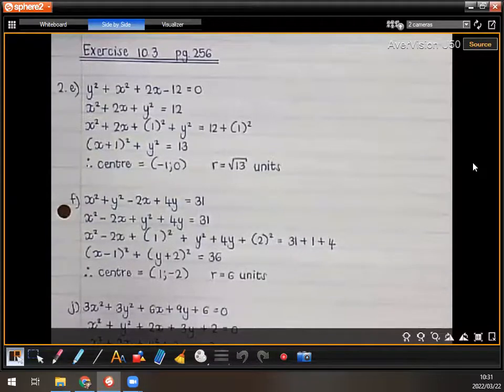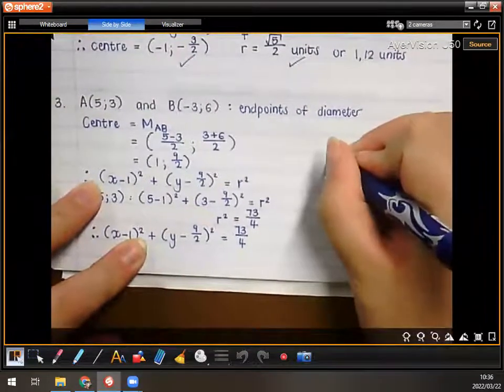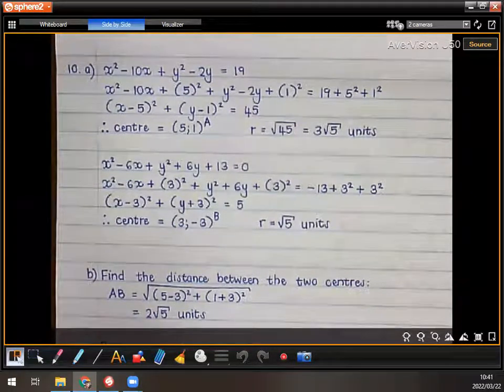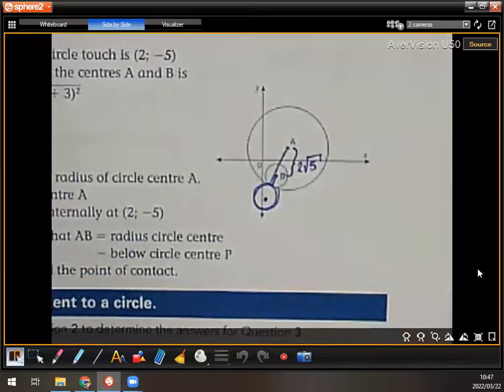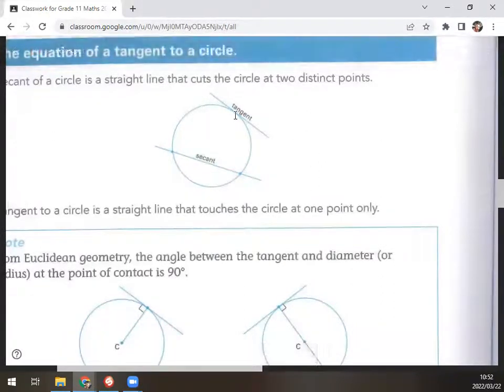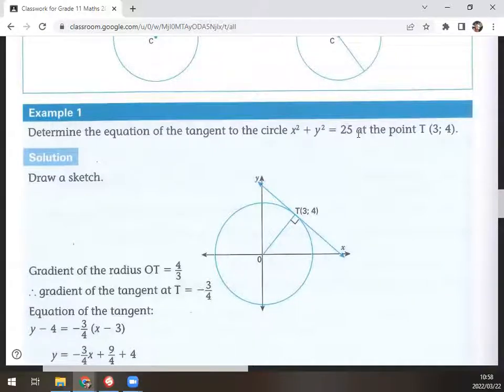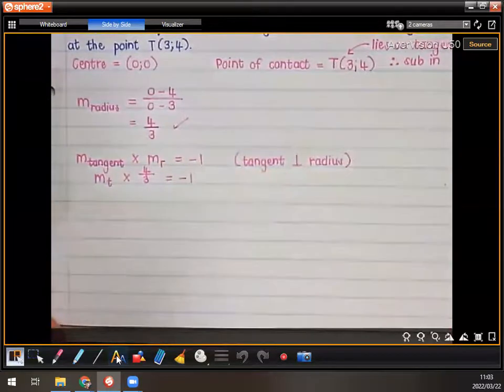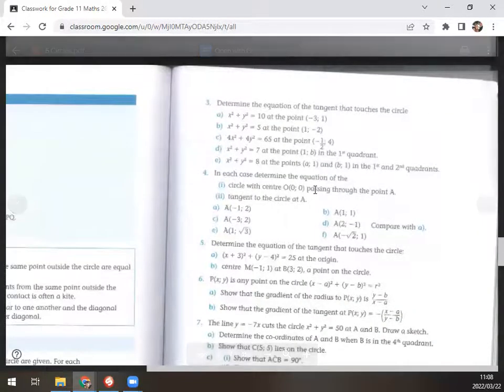Grade 12: Finding the equation of a tangent to a circle